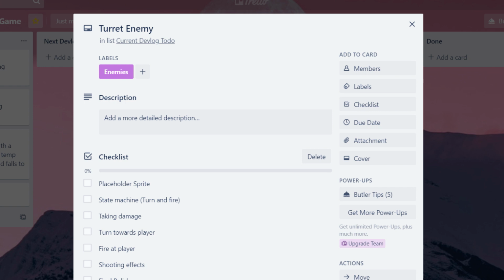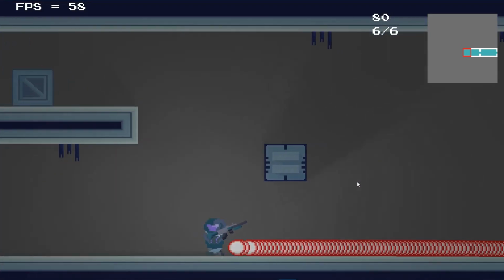Programming a turret for my Indie Game! (Devlog #6)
This week I fix some problems with my indie game and create a brand new enemy!

About:

Hey! I'm Levin, and I am currently making videos on this game dev channel, my main focus and game that I am working on right now is an Action Platformer and Metroidvania. I plan on uploading devlogs at least every other week, though it might take a little longer. I want this project to be very community-driven, so if you have any ideas, suggestions, critiques or anything else you want to say, just comment it down below, I'll try to respond to all the comments I can.